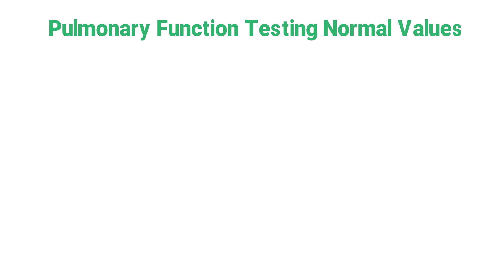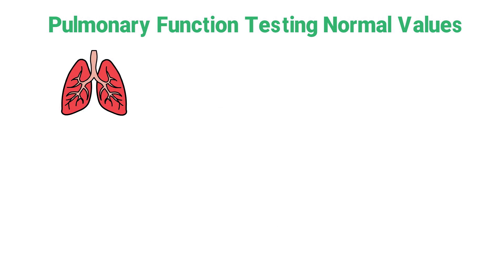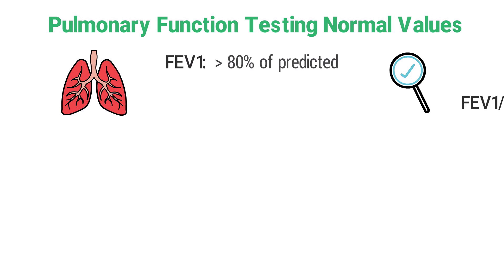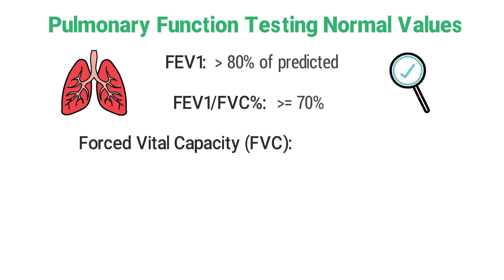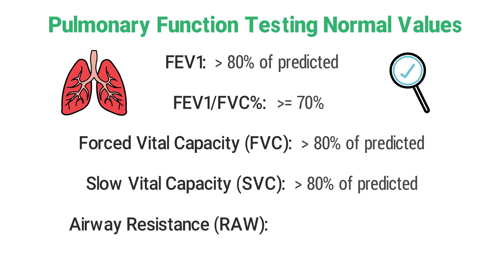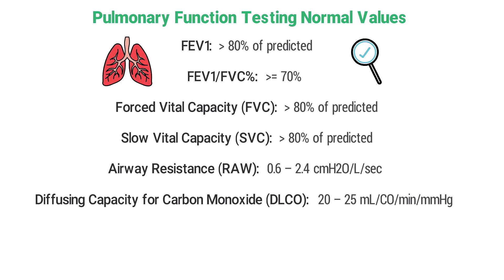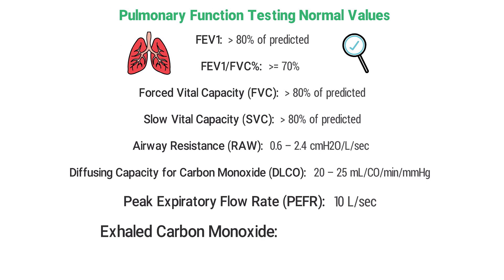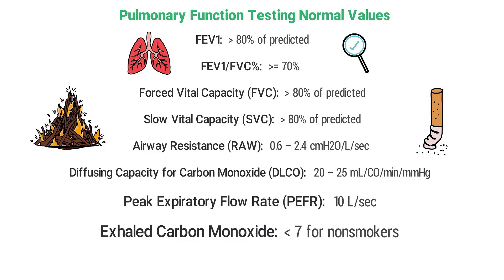Pulmonary Function Testing (PFT) Normal Values | Respiratory Therapy Zone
What are the Normal Values and Parameters in Pulmonary Function Testing (PFT)? Watch the video to find out!

🔹Pulmonary Function Testing Normal Values
- FEV1:  Greater than 80% of predicted
- FEV1/FVC%:  Greater than or equal to 70%
- Forced Vital Capacity (FVC):  Greater than 80% of predicted
- Slow Vital Capacity (SVC):  Greater than 80% of predicted
- Airway Resistance (RAW):  0.6 – 2.4 cmH2O/L/sec
- DLCO:  20 – 25 mL/CO/min/mmHg
- Peak Expiratory Flow Rate (PEFR):  10 L/sec
- Exhaled Carbon Monoxide: Less than 7 for nonsmokers

⏰TIMESTAMPS
0:00 - Intro
0:06 - Pulmonary Function Testing Normal Values